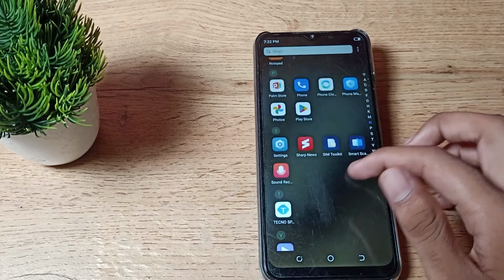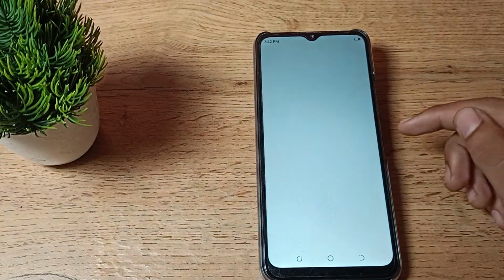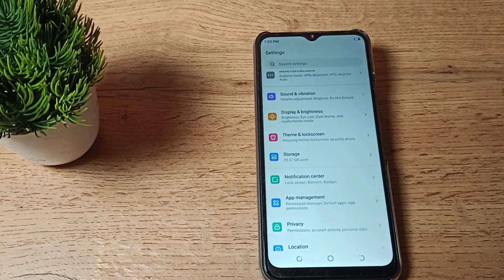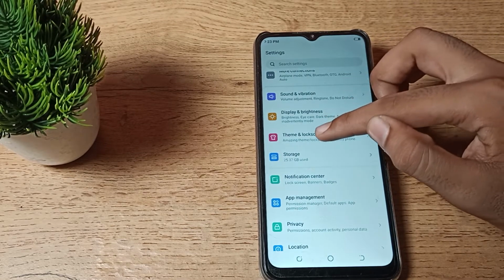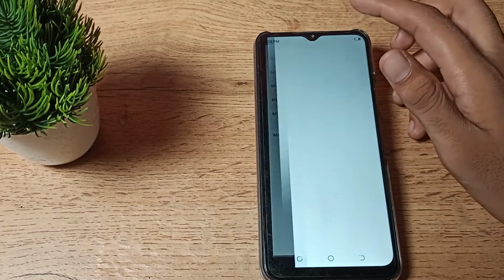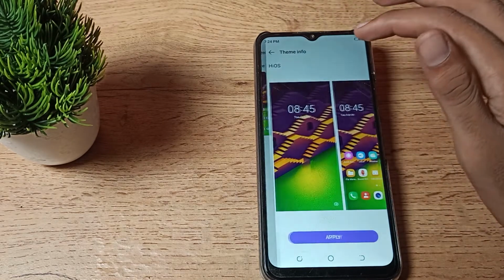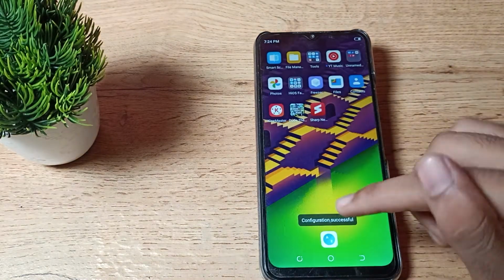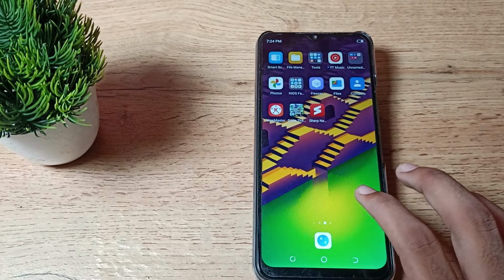How to change Theme in Tecno spark 7 phone, Theme change setting